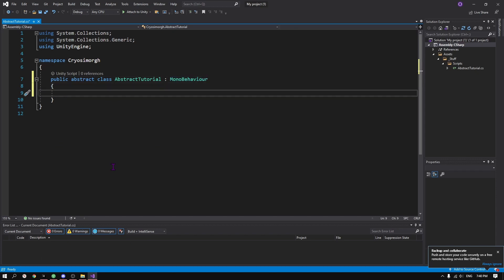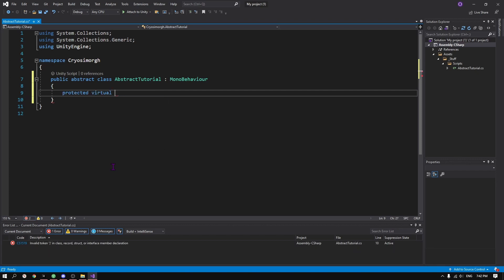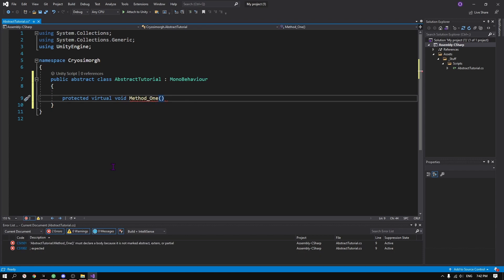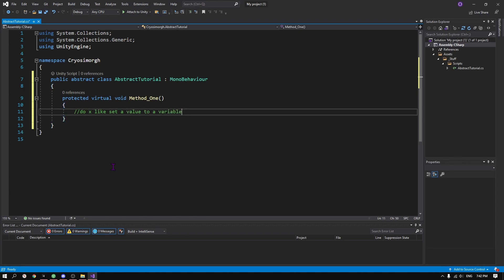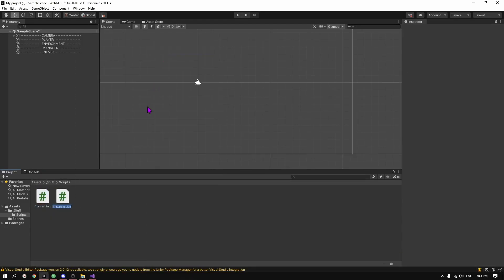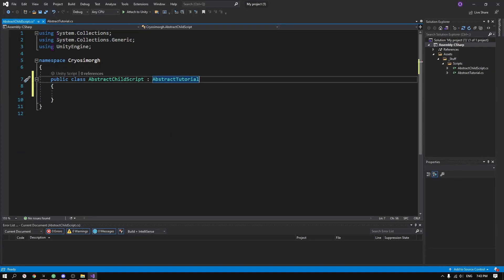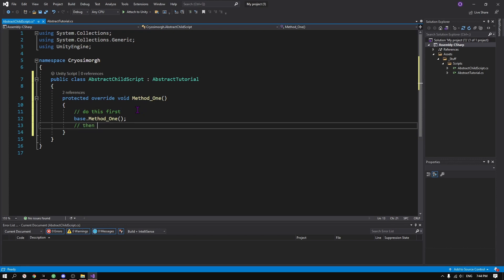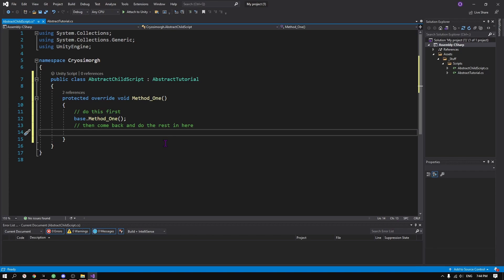C# Abstract Classes | Unity abstract class tutorial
this video is a Unity Scripting Tutorial about C# Abstract Classes.
unity abstract classes are really useful whenever you want to avoid repeating defining the same methods but with different functions, an example would be the tutorial i made about the input system package
make sure to check out that vid too